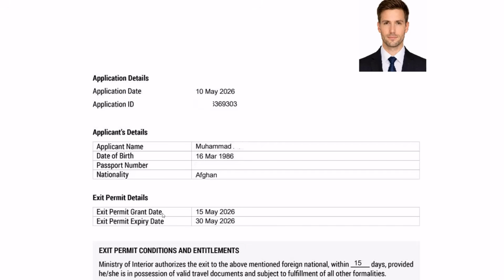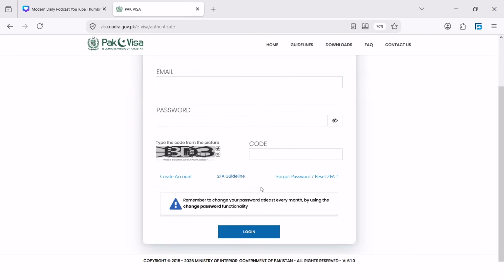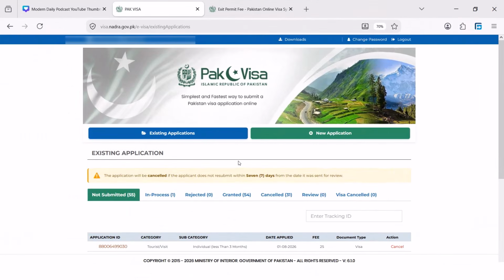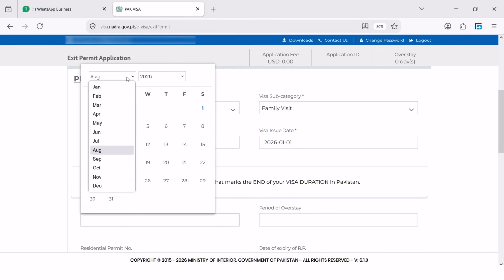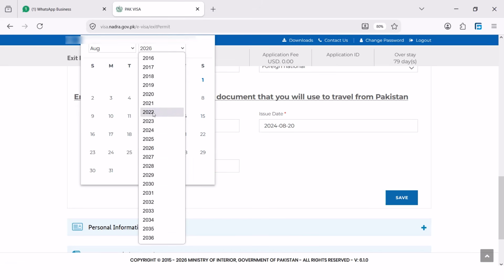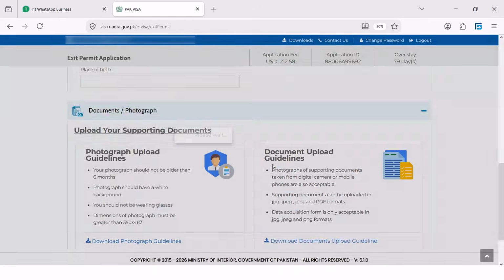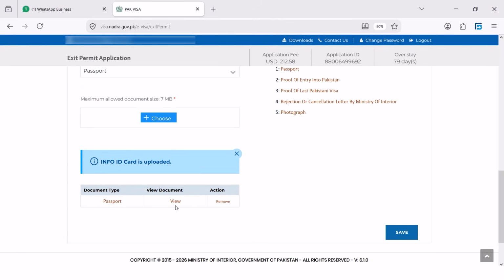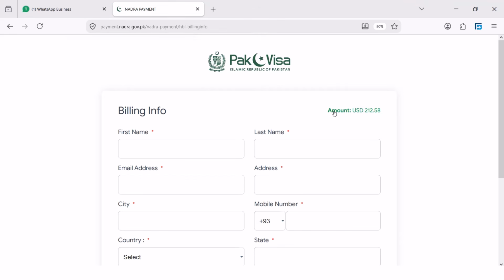How to Apply Pakistan Exit Permit Online 2026 | Complete Step-by-Step Guide ⭐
How to Apply Online Pakistan Exit Permit 2026 I Apply Online via NADRA (Urgent Guide) 🇵🇰✈️